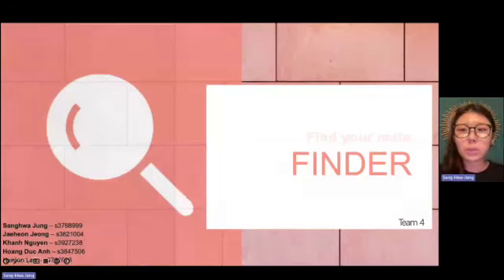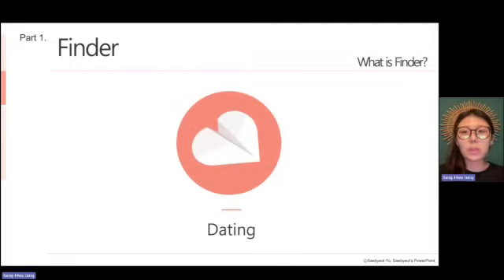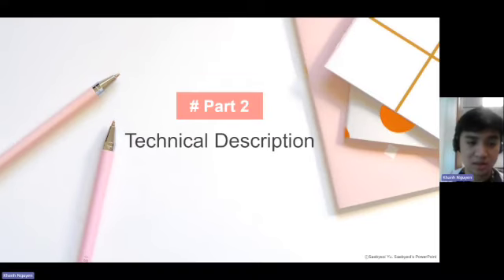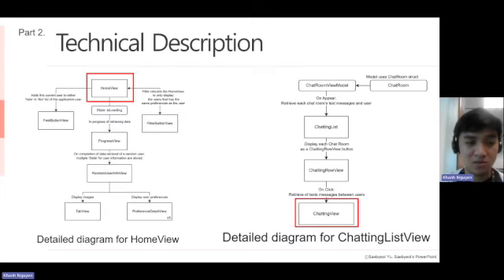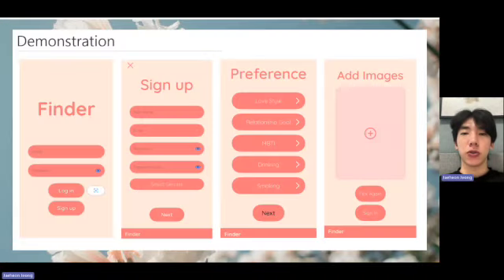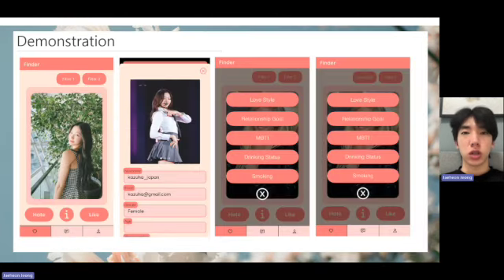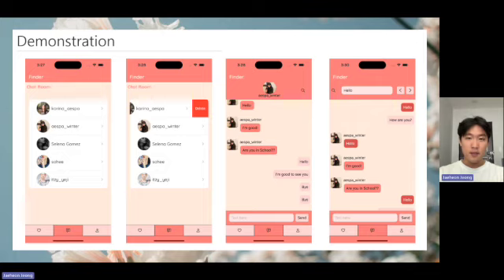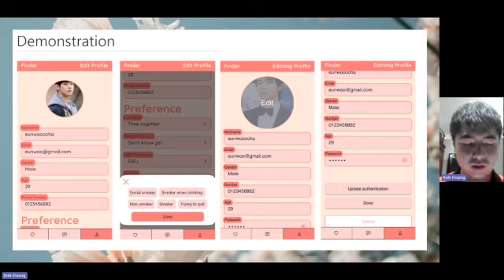ios assignment3group4 SD 480p